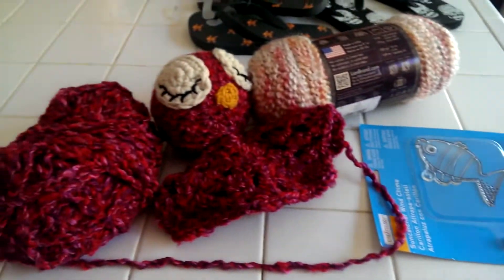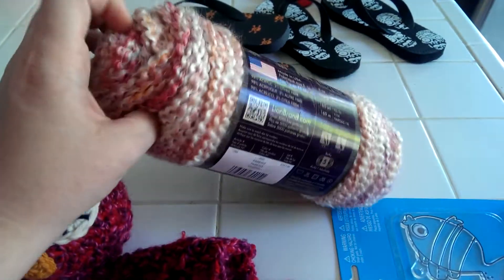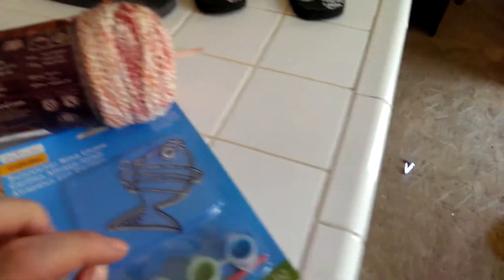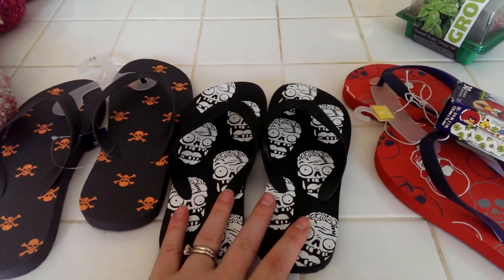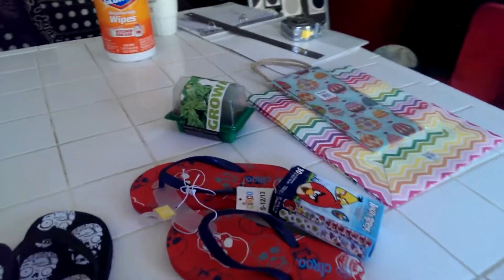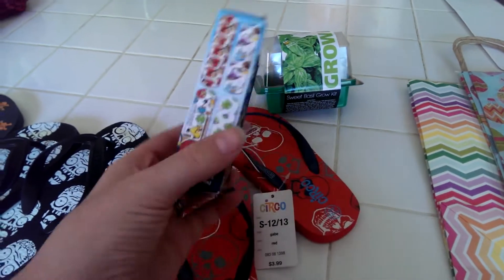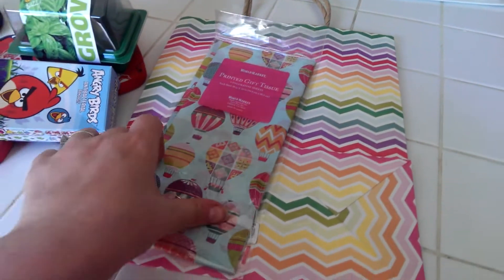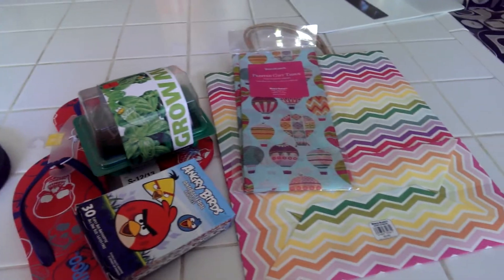$20 Shopping Haul | Michael's, Old Navy & Target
Check out some of the fun things we got for $20 plus a gift card I found in my purse.